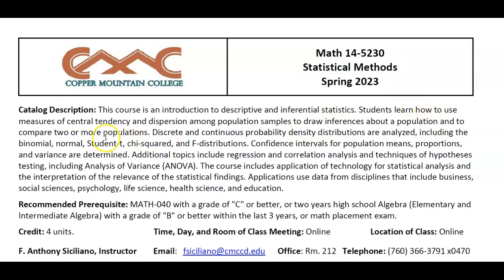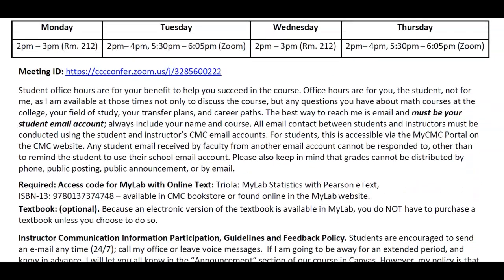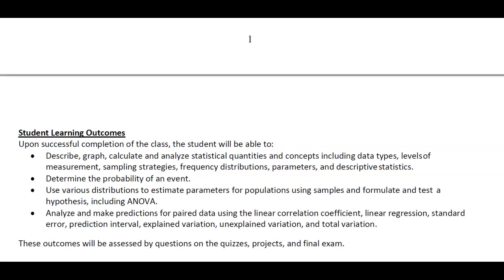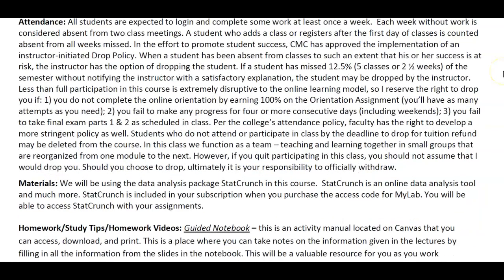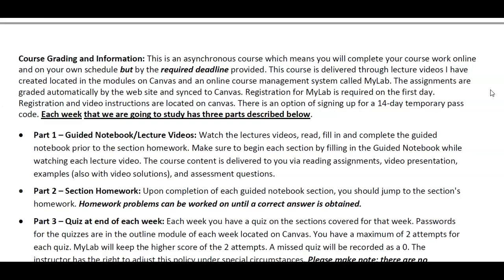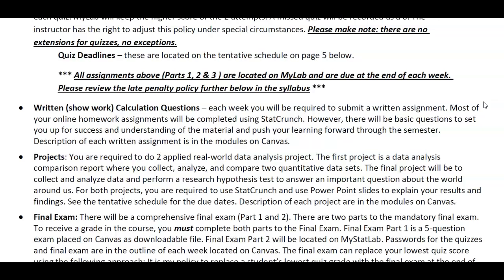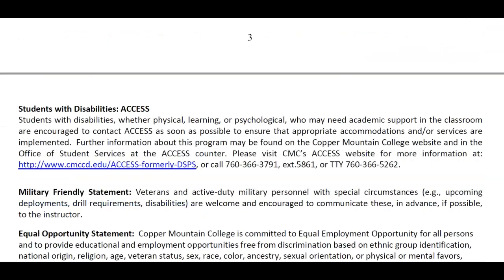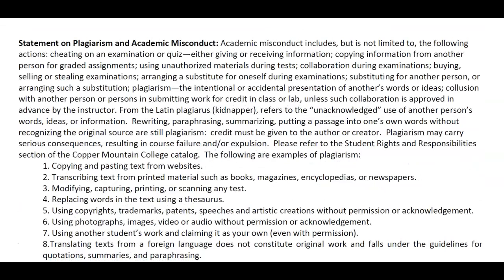Math 014-5230 Spring 2023 Syllabus